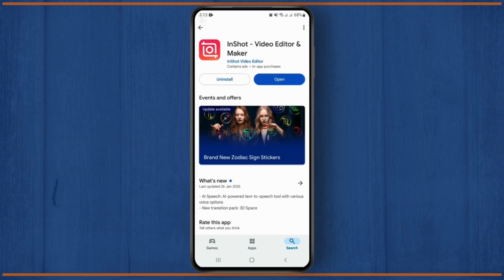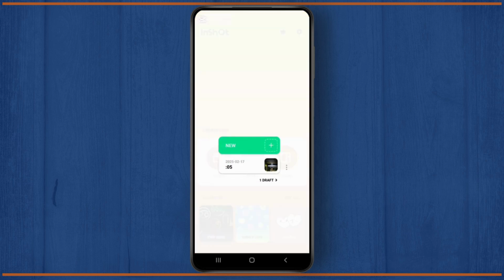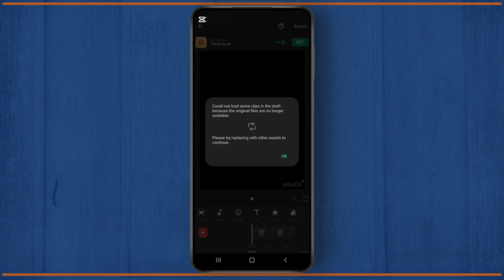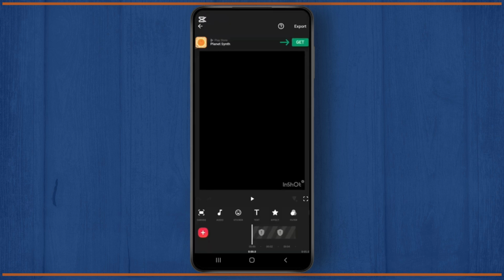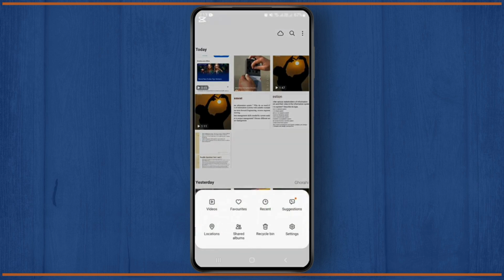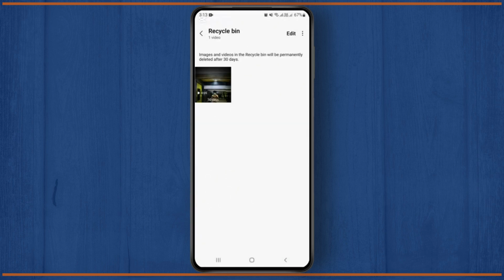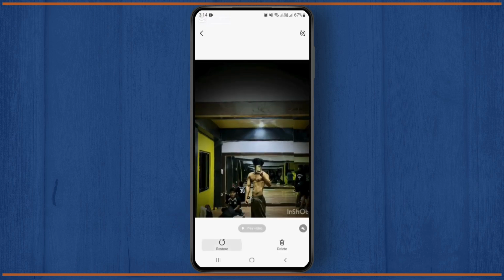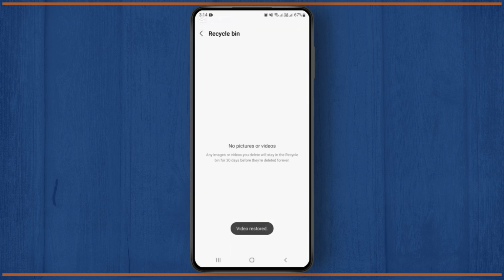How To Recover InShot Deleted Video?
How To Recover InShot Deleted Video (2025)!
Accidentally deleted your InShot video? This video will guide you through the steps to recover a deleted video in InShot quickly and easily. Whether you're asking, "How do I recover a deleted video in InShot?" or need help with video recovery methods, this tutorial has you covered. Learn how to restore your lost videos and save your editing progress. Watch now to see how you can recover a deleted video in InShot today!

Timestamps:
00:00 How To Recover InShot Deleted Video
00:10 How Do I Retrieve Deleted Videos in InShot?